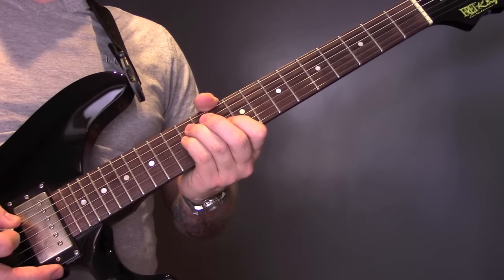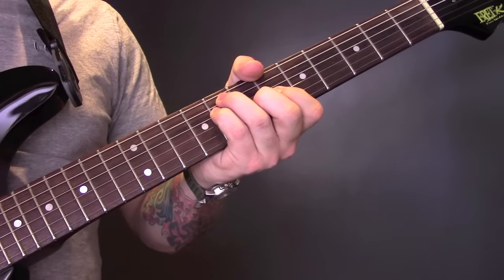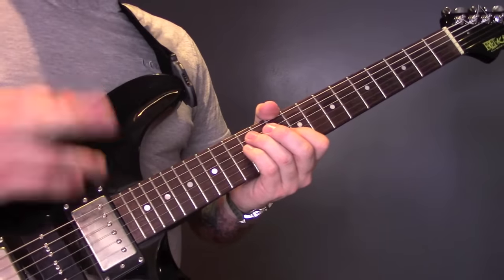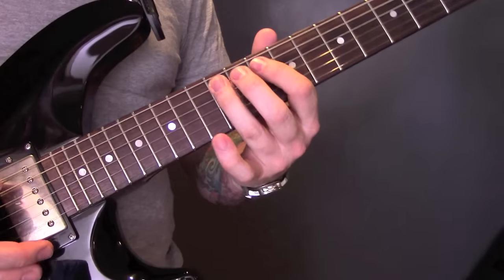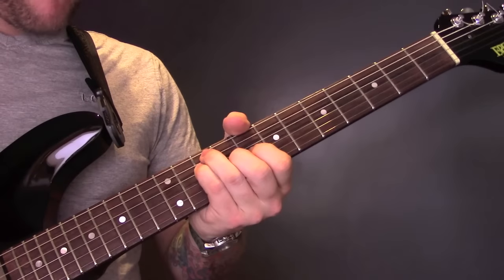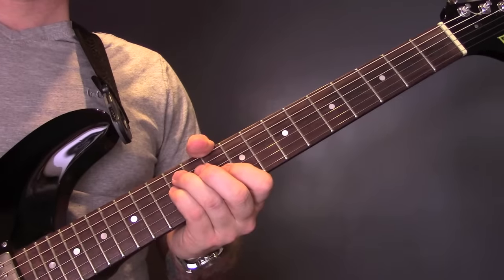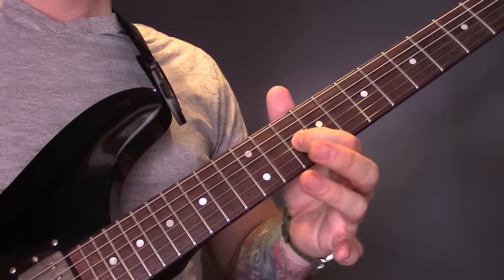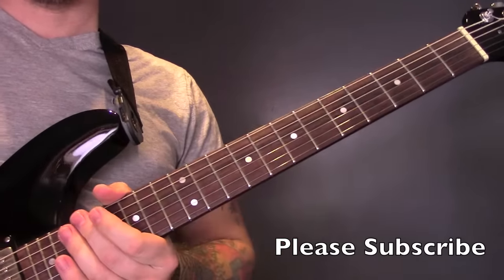Foals - Mountain At My Gates Guitar Tutorial